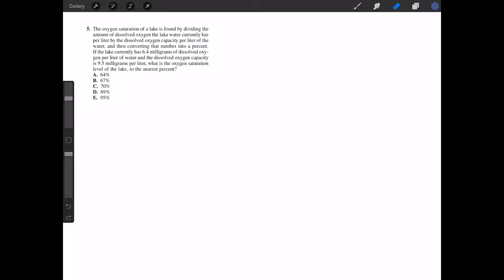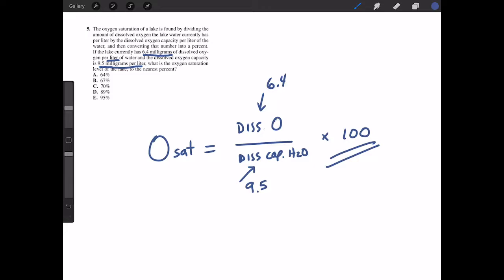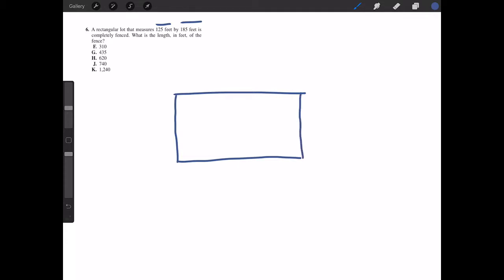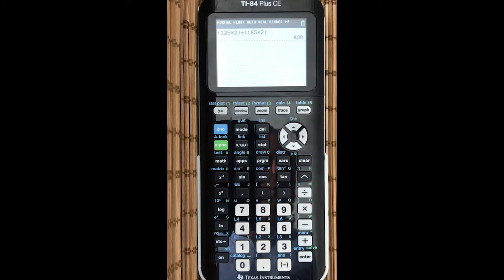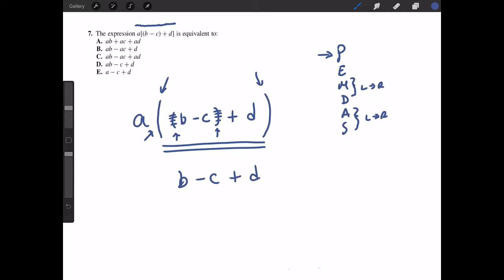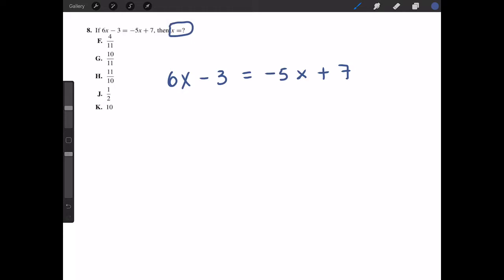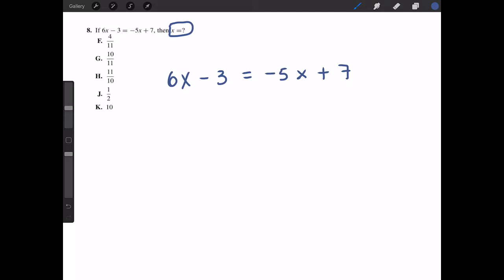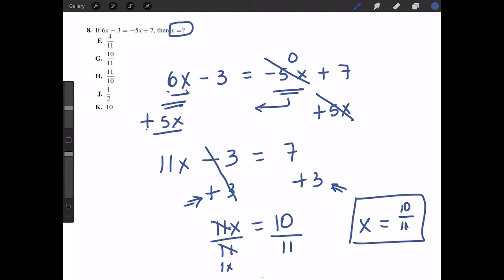ACT Practice Exam A 5 - 8